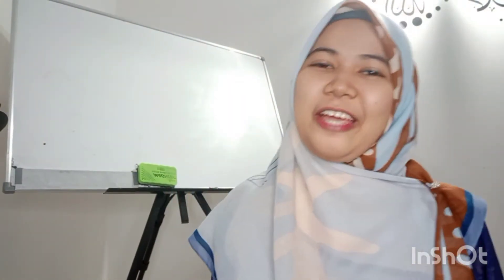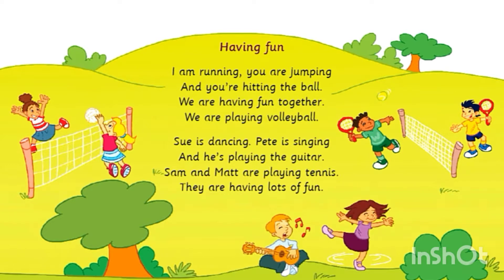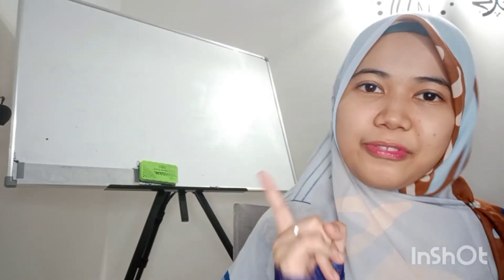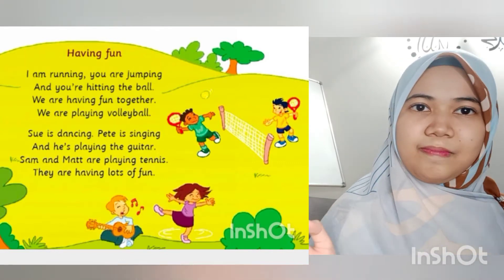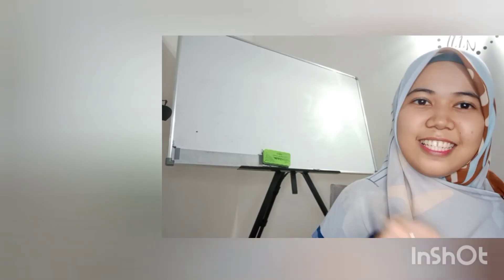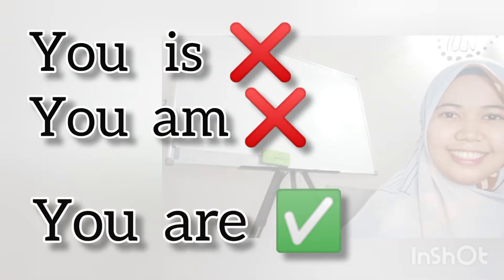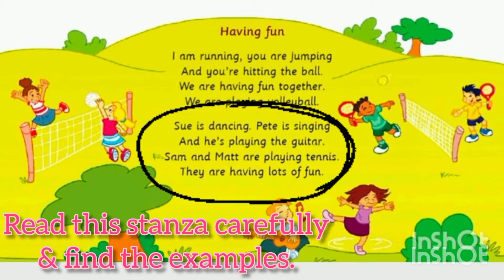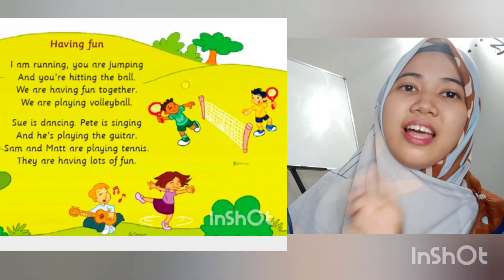GET SMART PLUS 3 | UNIT 3: RIGHT NOW "Having Fun" (is-are-am)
Grammar Focus: Present Continuous Tense